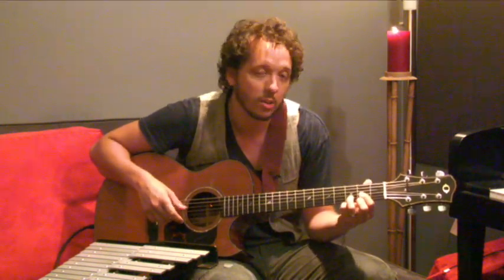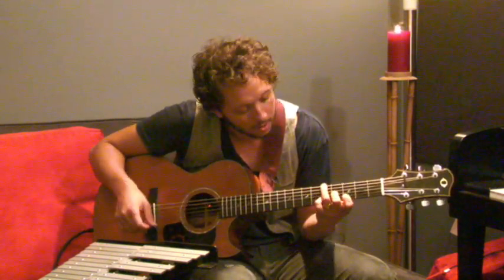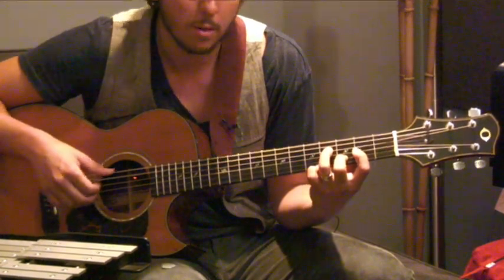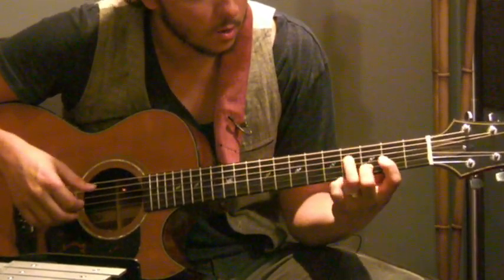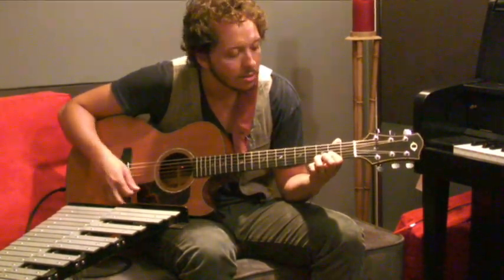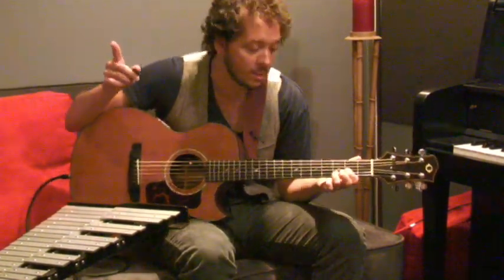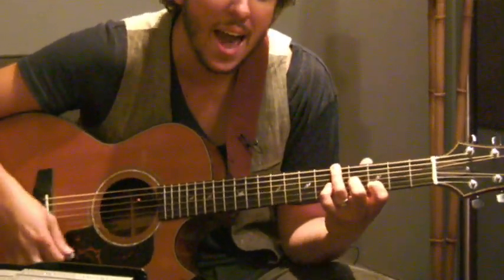How to play "Beautiful Things"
Learn how to play this inspiring song with Michael and Lisa from the band, Gungor.